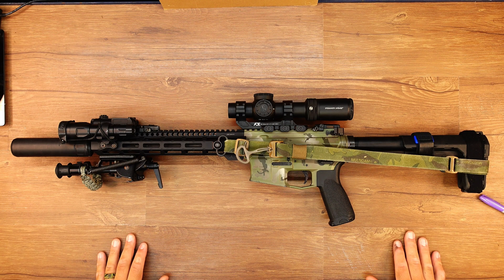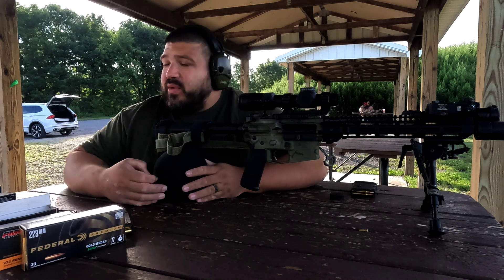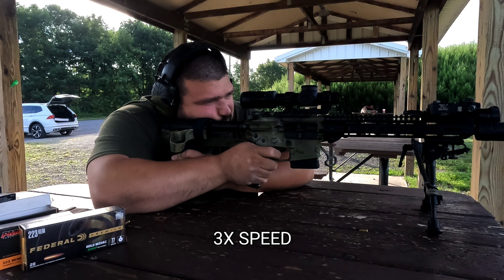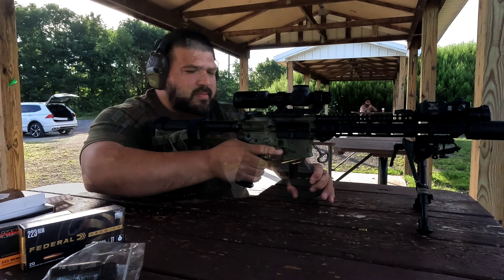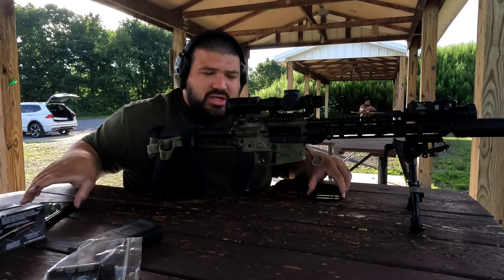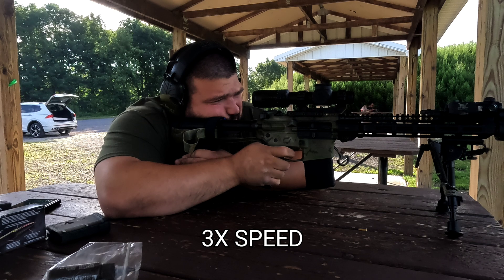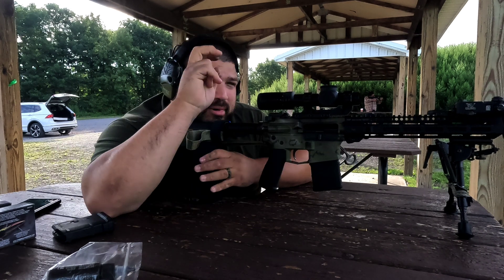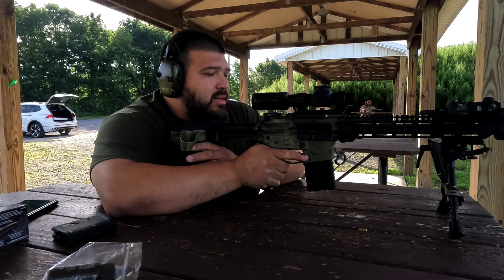Criterion Core 12.5" Accuracy Conclusion (Pt.3)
Here's the final update on the Criterion Core 12.5" barrels' accuracy potential. I tested six precision loads: 3 - 69gr loads & 3 - 77gr loads.

- Norma 69gr Gold Target Match

- Winchester Match 69gr SMK

- Federal Premium 69gr SMK

- PMC X-TAC Match 77gr OTM

- AAC Precision 77gr OTM

- Federal Premium 77gr SMK

Suffice it to say, this barrel is extremely accurate, considering it's a chrome lined barrel. To not only be accurate but bring the durability that a chrome lined barrel offers is an amazing pairing, and I believe it's a fantastic buy.